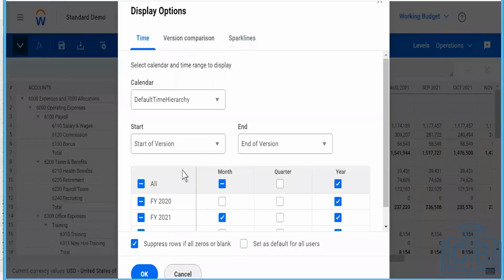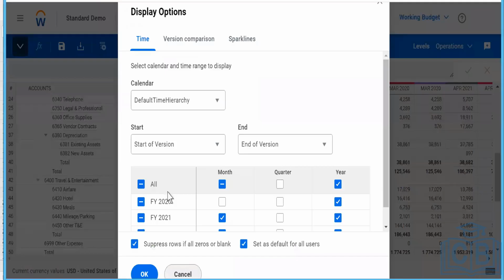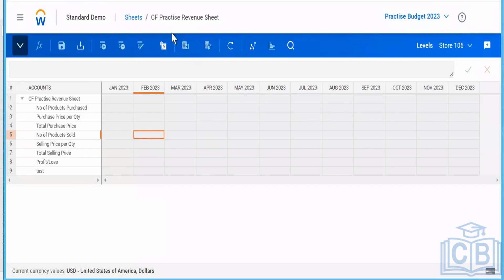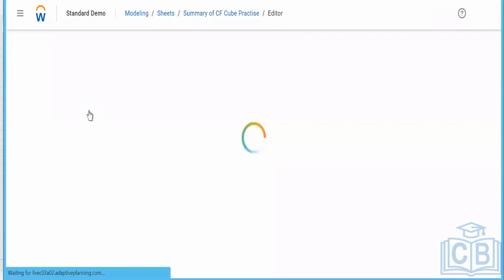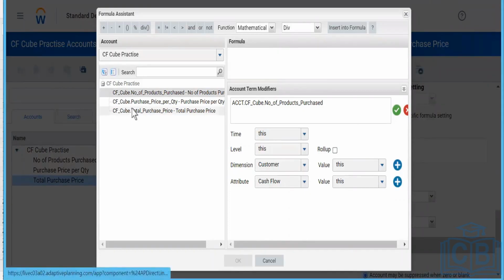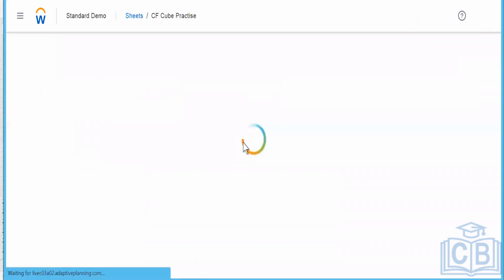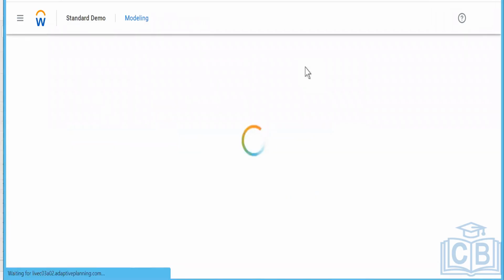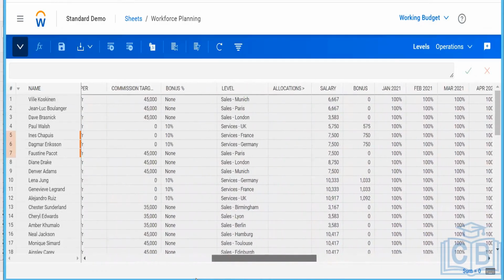Workday Adaptive Planning Version Comparison Spark lines | CyberBrainer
In this 💡insight-packed💡 video, we’ll dive into 🔍 Version Comparison Spark lines in Workday Adaptive Planning 🧠📉 — a must-know feature for all finance professionals, analysts, and Workday learners! 💼📊

🔥 What You'll Discover in This Video:

✅ 📈 What Are Spark Lines in Workday Adaptive Planning?
✨ Visual mini-charts 🔍 embedded right inside your tables
🌟 Perfect for quick comparisons across versions — no clutter, just clarity! 💡📊

✅ 🔄 Effortless Version Comparison
🔍 Track differences between Forecasts, Budgets, Actuals – in seconds! 🕒📉
🛠️ Make better decisions with at-a-glance visual insight! 💼💪

✅ 📊 Best Practices for Visual Reporting
🚀 Enhance your dashboards with clean, insightful visuals
🎯 Use spark lines to wow your stakeholders and streamline analysis! 💥📊

🌐 Want to go deeper and master Workday Adaptive Planning step-by-step?
for hands-on training, expert guidance, and certification prep 🚀🎓

explore More:

Workday adaptive planning spark lines
version comparison in workday
spark line demo workday
how to compare budget and forecast in workday
visual reporting in adaptive planning
FP&A in workday
workday reporting charts
workday adaptive tutorial
CyberBrainer workday training
spark line features in workday